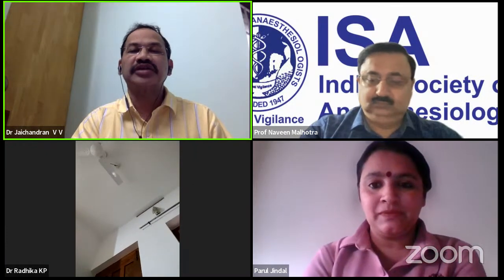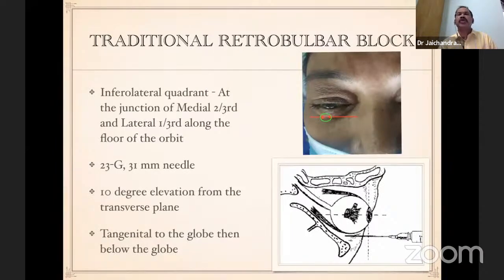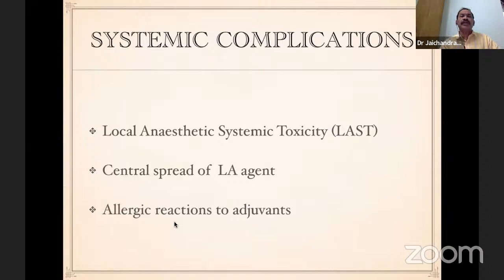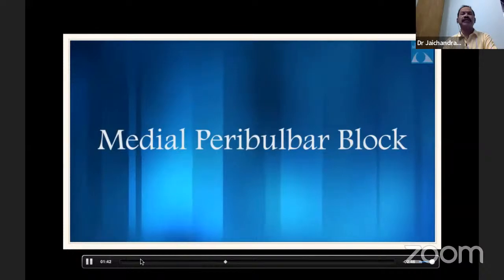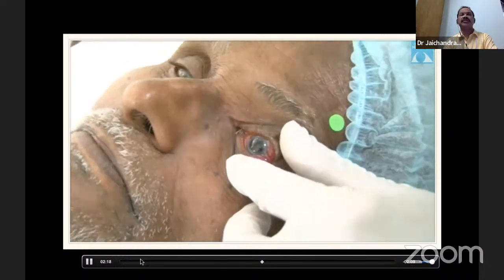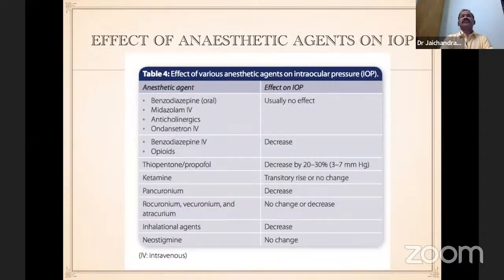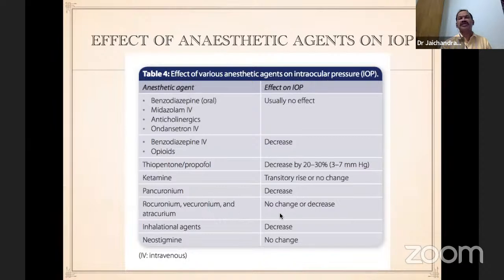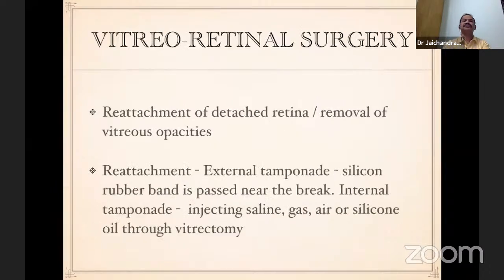Ophthalmic Anaesthesia: Dr V V Jaichandran, Chennai